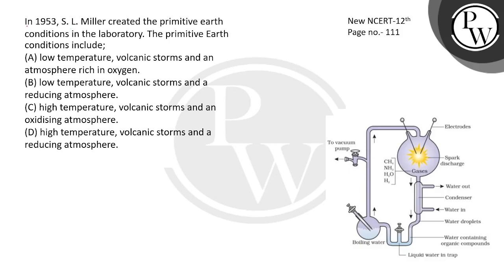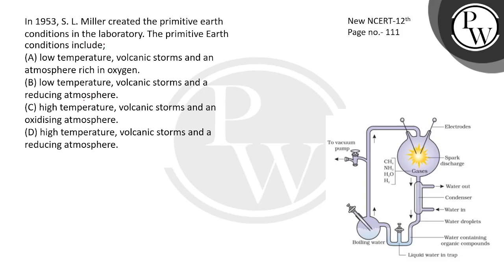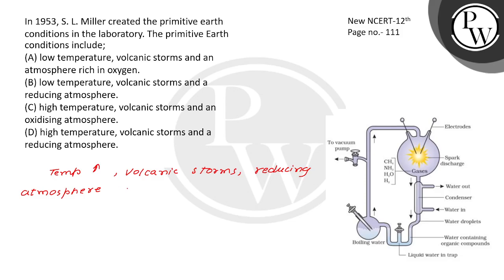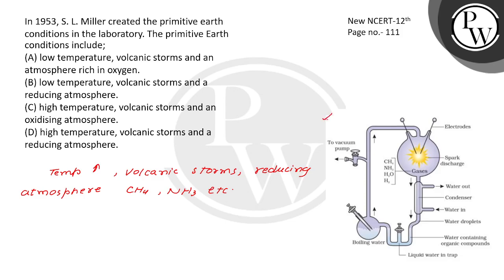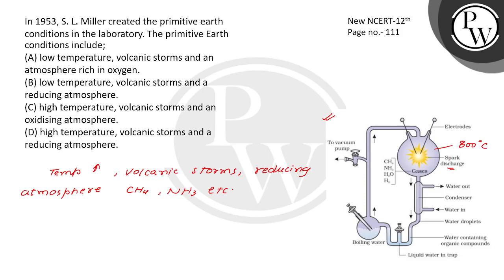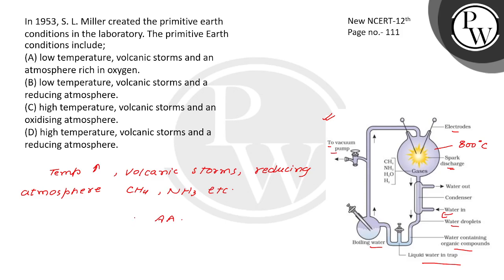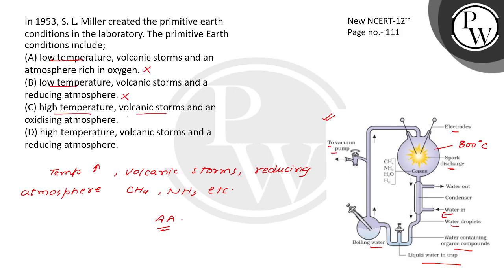In 1953, S. L. Miller created the primitive Earth conditions in the laboratory. The primitive Ea....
In 1953, S. L. Miller created the primitive Earth conditions in the laboratory. The primitive Earth conditions include; 📲PW App